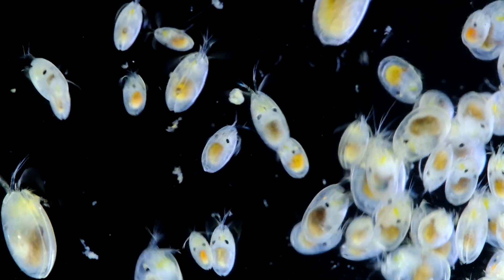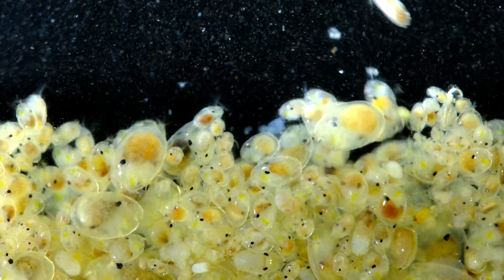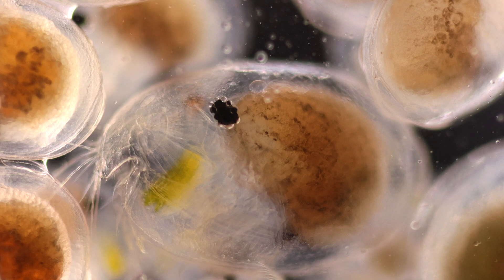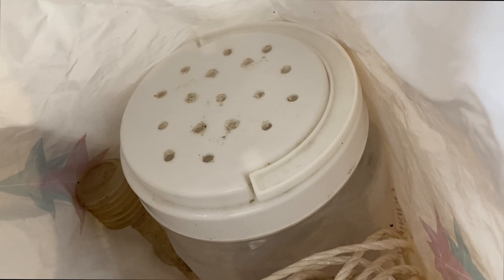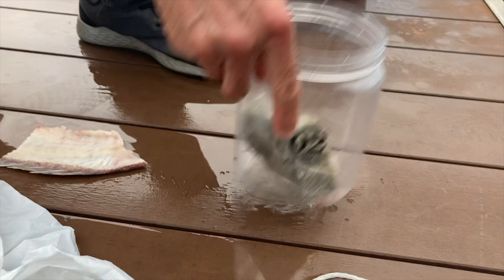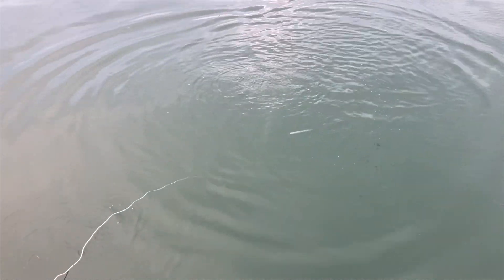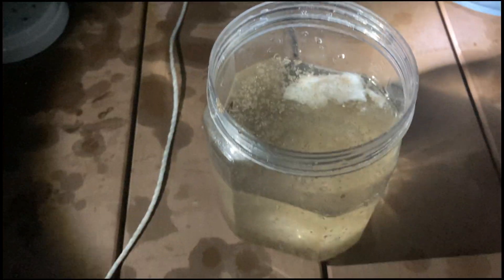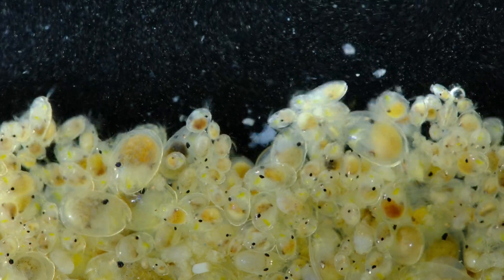How to find sea fireflies?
Sea fireflies, Vargula hilgendorfii, are fascinating creatures! In this video I will show you how you can catch these living glow sticks if you happen to live in the right place.

Microscopes used:
Olympus CX43
Olympus BX53

Cameras:
Sony A 6400
Fuji XT4
Canon R5